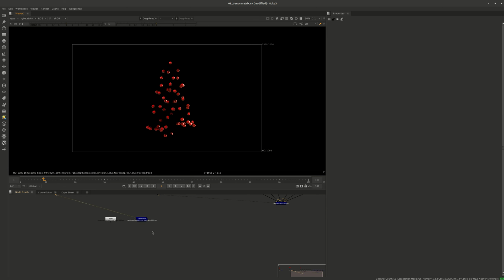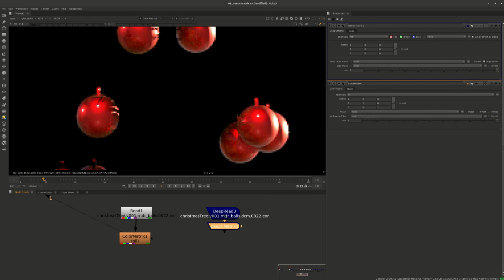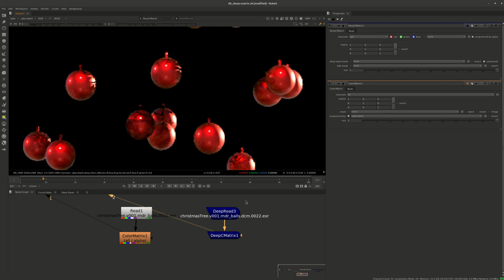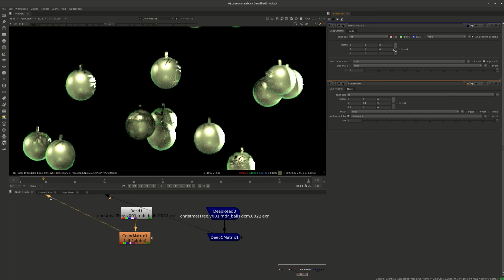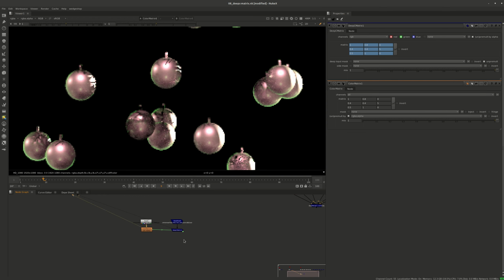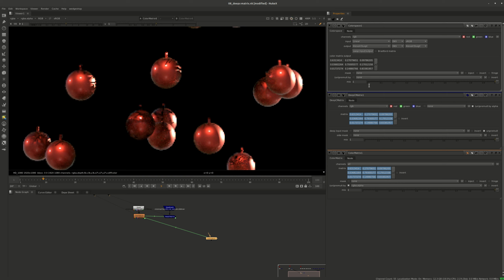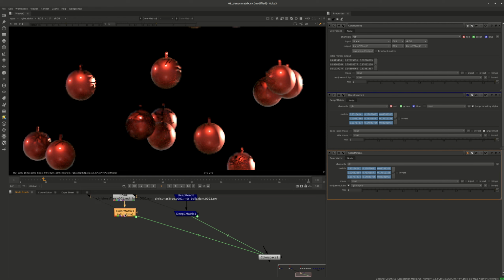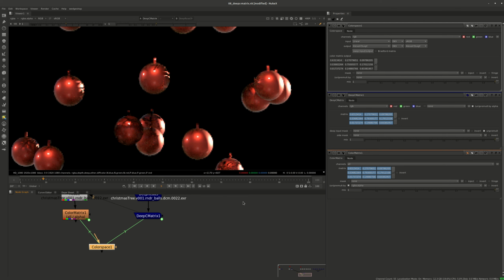DeepC - Matrix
Basic ColorMatrix node to mimic the 2d behavior.

Source code, pre-compiled binaries and wiki.